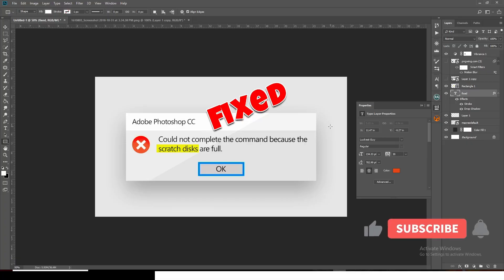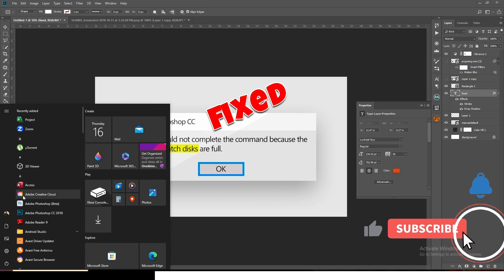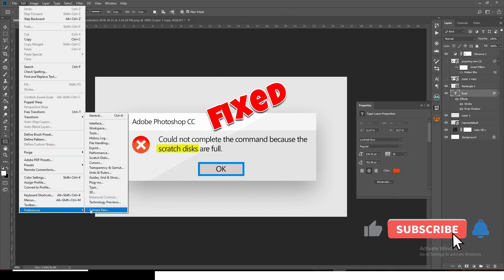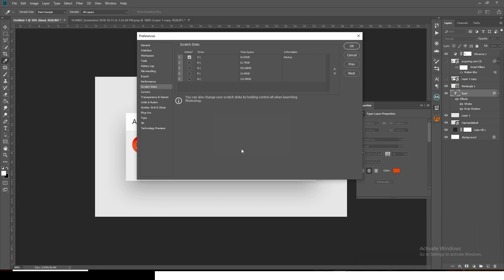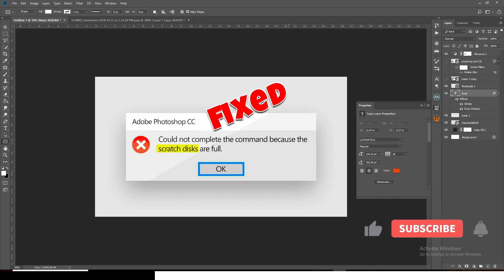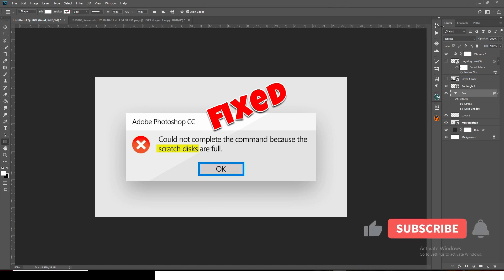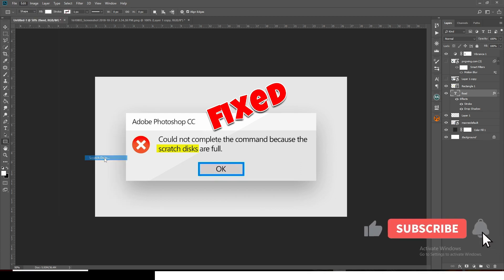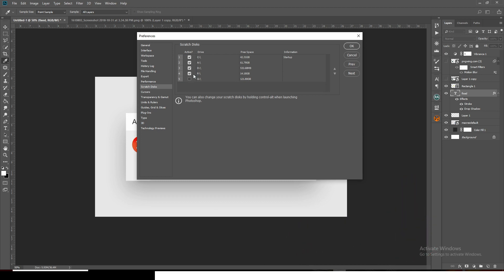scratch disk full adobe photoshop pc windows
Seth Bani,
Seth K Bani,
Bani Seth,

1. Best Tool to Grow your Channel (TUBE BUDDY)

2. PAYONEER (Own an International Bank Account)